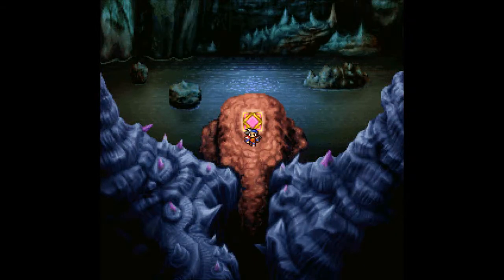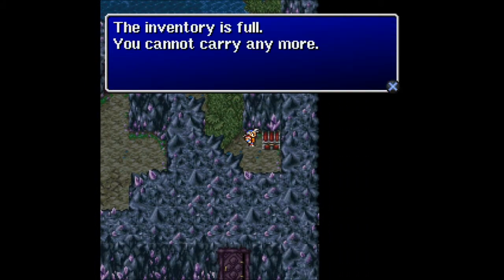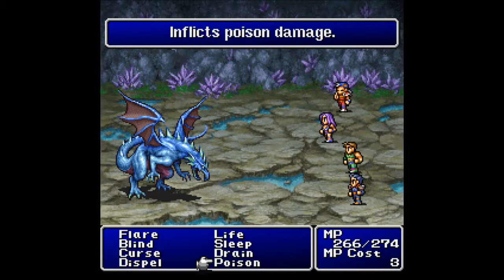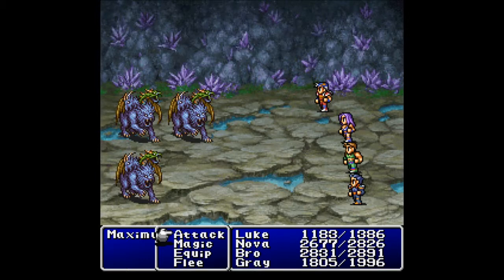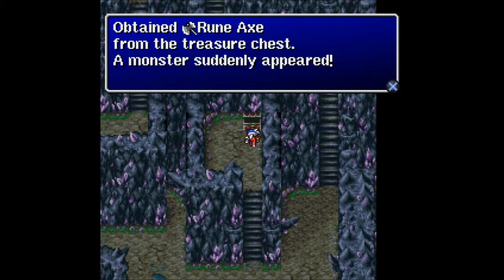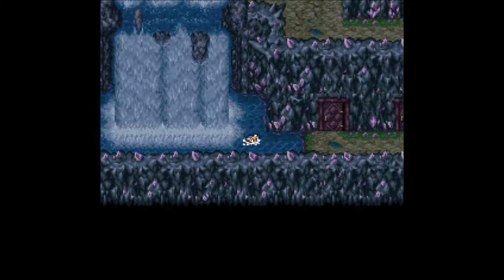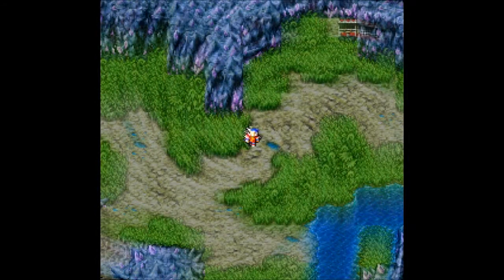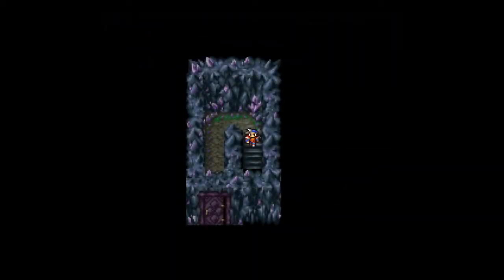Let's Play Final Fantasy II Part 34 - Offscreen OPing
In this part, we go over the substantial upgrades I have made and begin taking on the Jade Passage.  This time, with 100% less dying in my party!